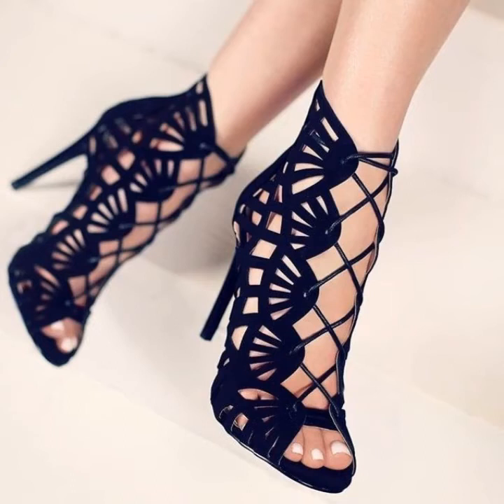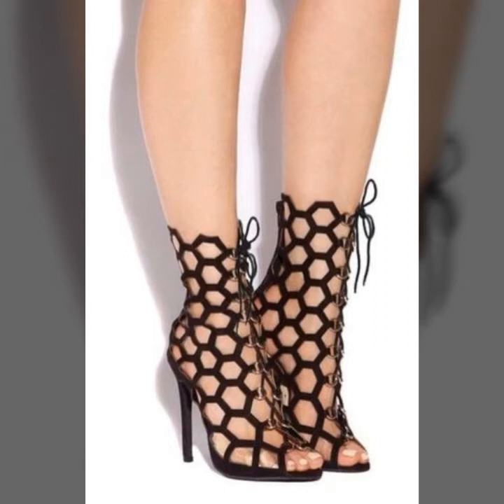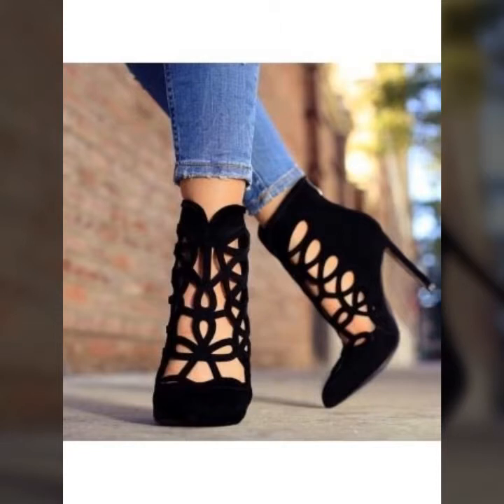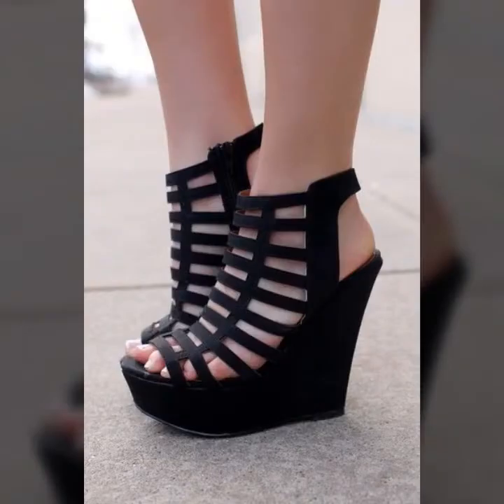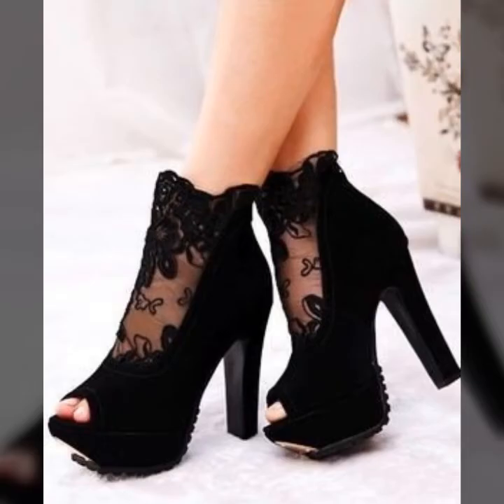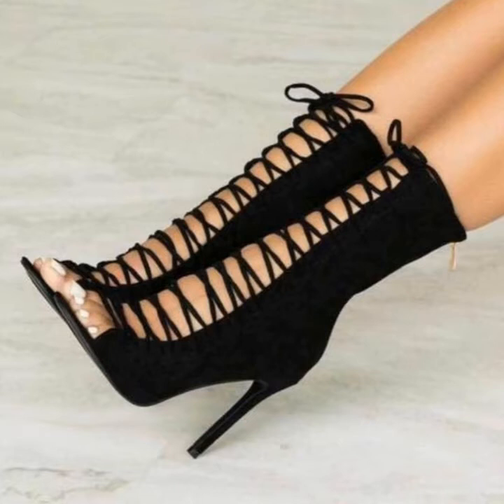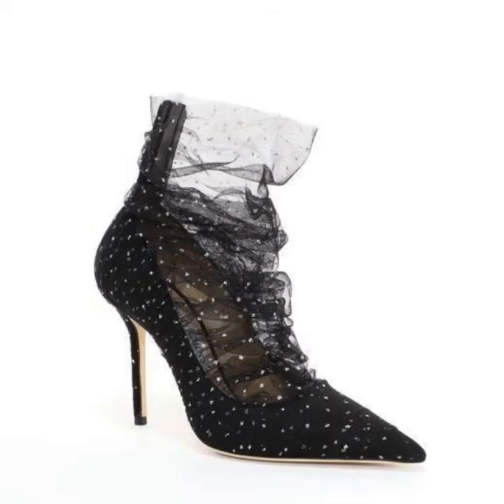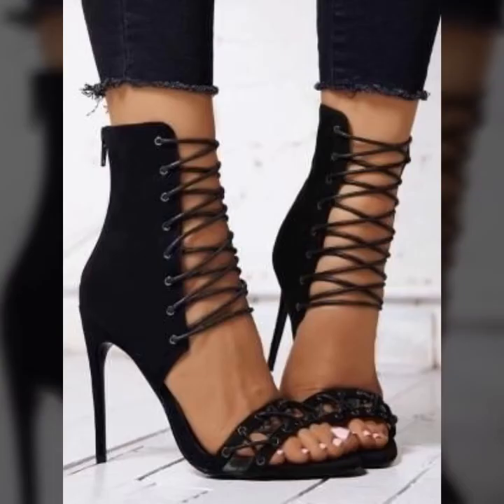Very attractive Design of Black colour laser cut work shoes and sandal collection